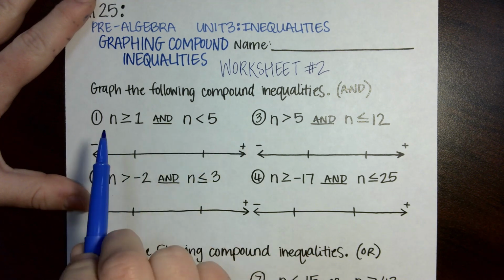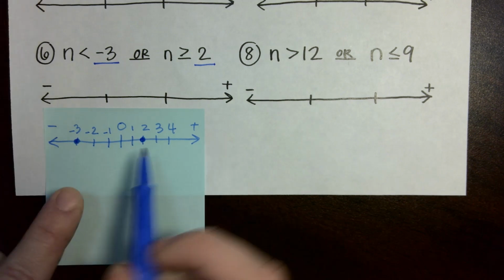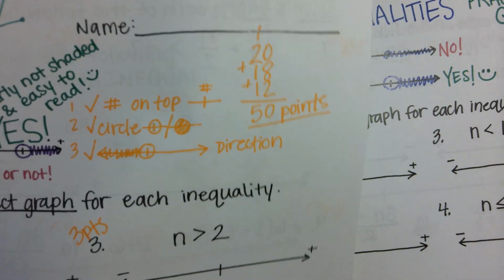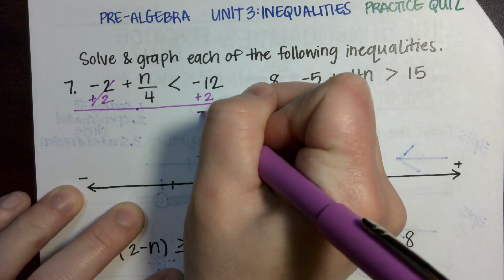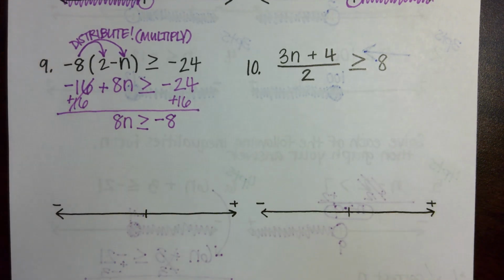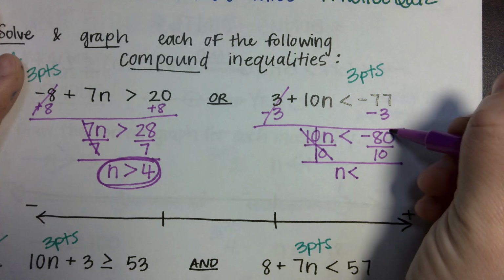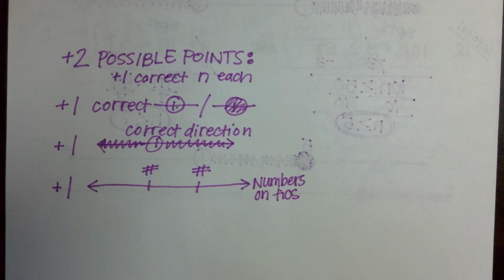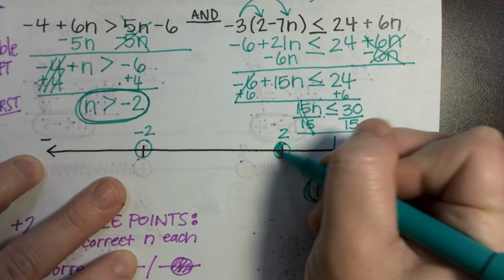Day 25 Period 1 Pre-Algebra UNIT 3: INEQUALITIES Practice Quiz Walkthrough